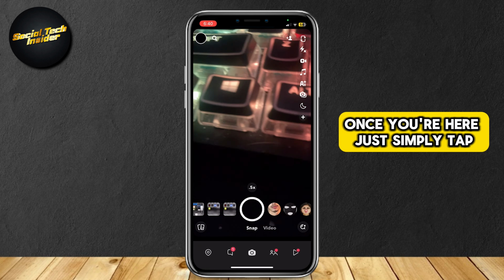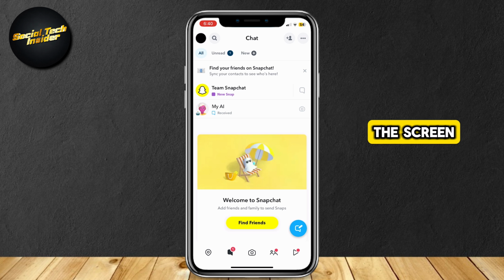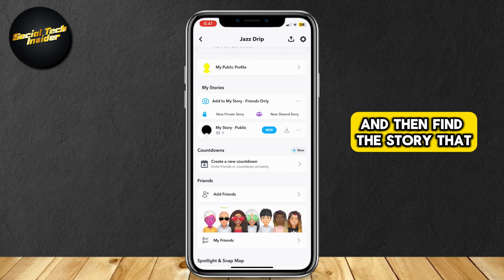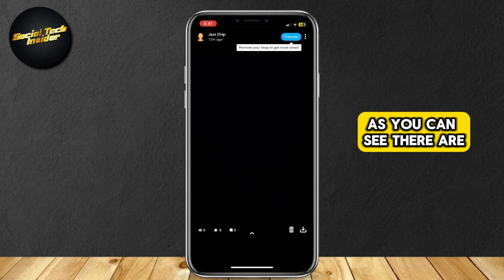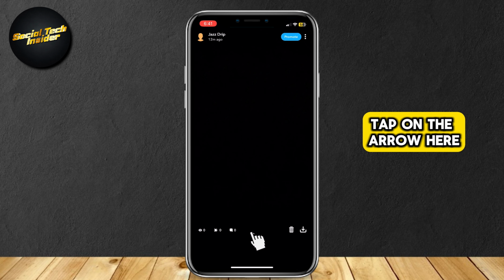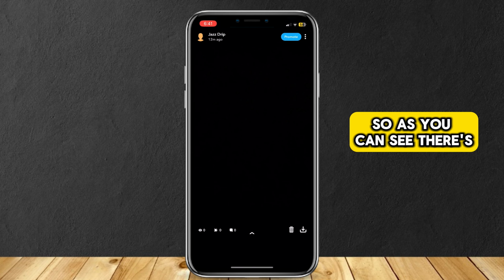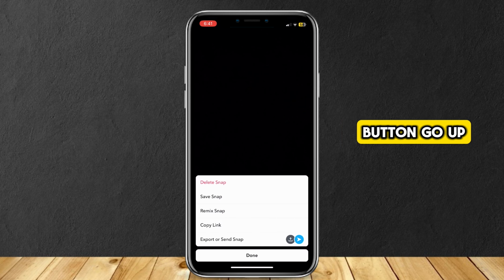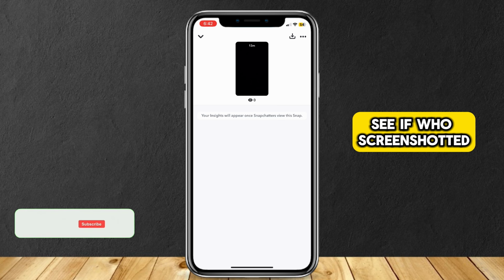How to See Who Screenshotted Your Snapchat Story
Are you struggling with See Who Screenshotted Your Story? In this video, we will show you step-by-step how to See Who Screenshotted Your Story on Snapchat. Whether you're a beginner or an experienced user, our easy-to-follow guide will help you solve your problem quickly and efficiently.

Relevant Keywords: How to See Who Screenshotted Your Snapchat Story, how to see who screenshotted your snapchat story new update, snapchat story screenshot, how to screenshot snapchat secretly